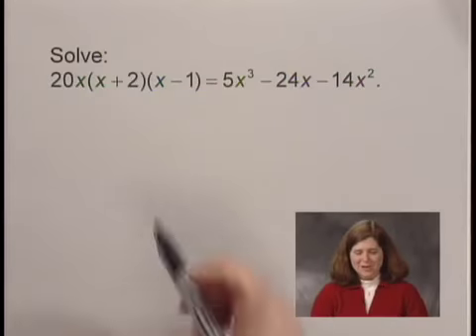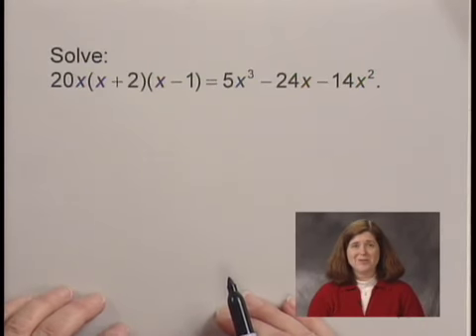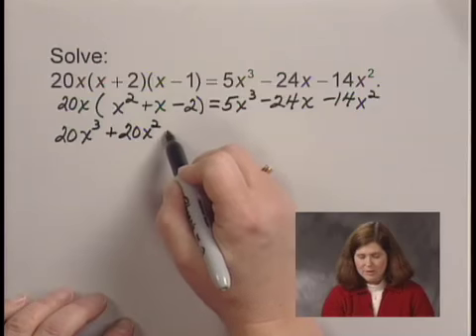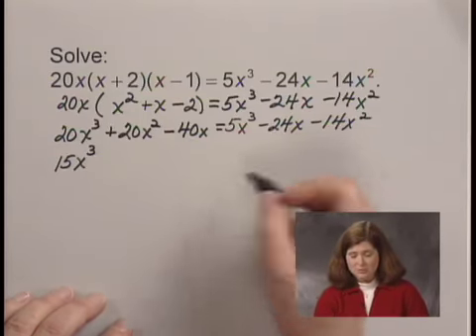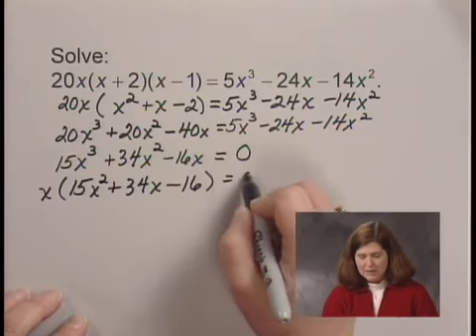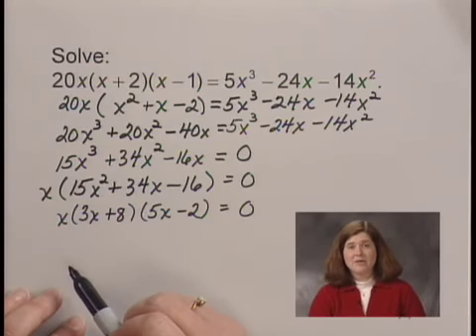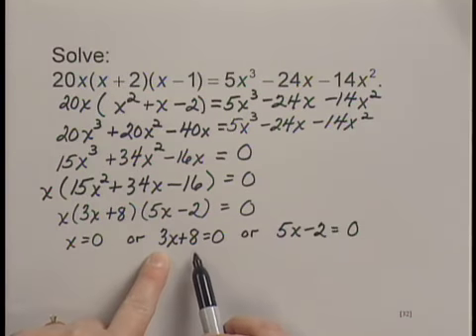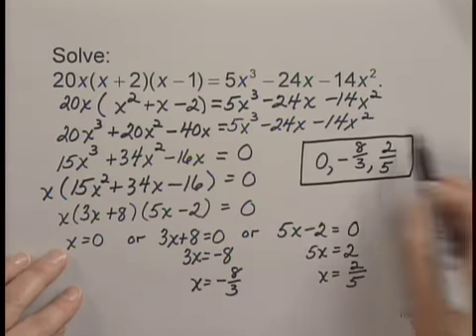Introductory and Intermediate Algebra Ch5 Ex36